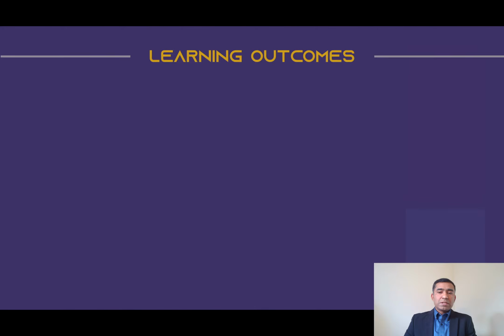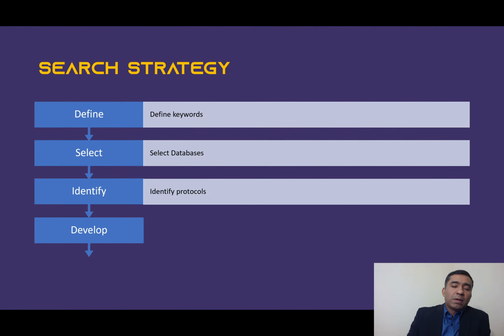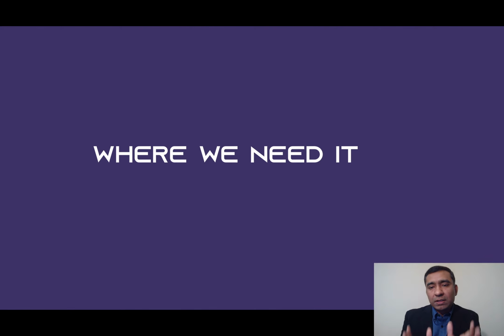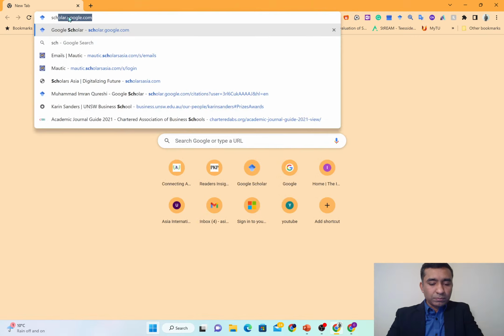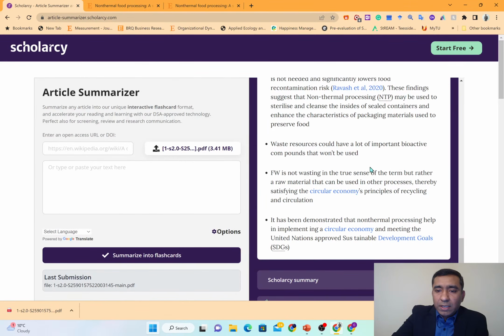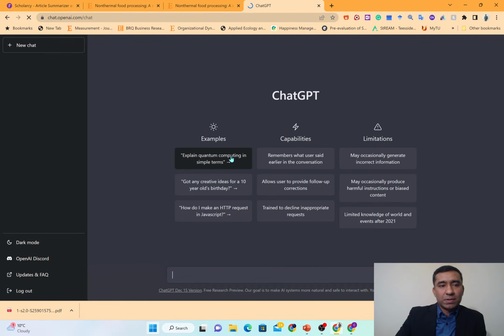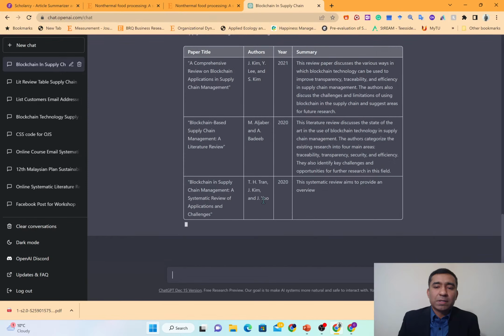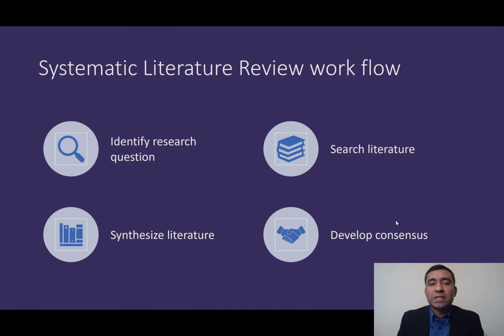AI tools for writing Systematic Literature Reviews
Attention all Systematic literature review and Meta-Analysis community members! We are excited to announce our next Online session on AI tools for writing a Systematic Literature Review, which will be held online on 7 January 2023 at 8 PM Malaysia time. This interactive workshop will cover important AI tools that assist in writing SL and will be led by Dr. Imran Qureshi, an expert in the field.